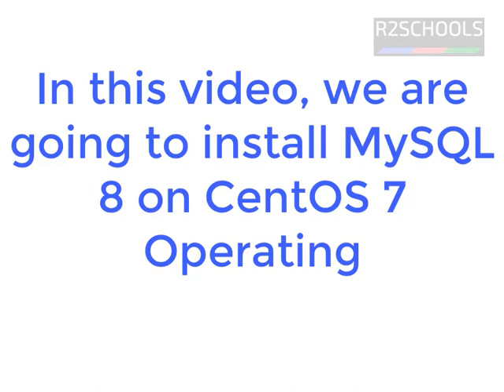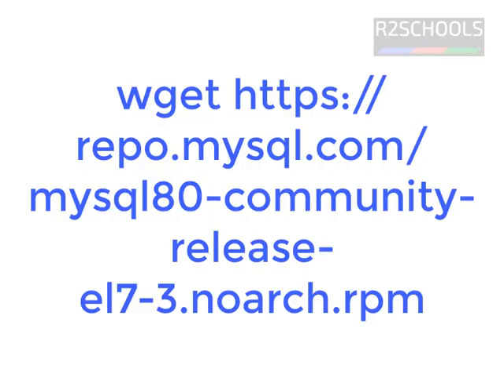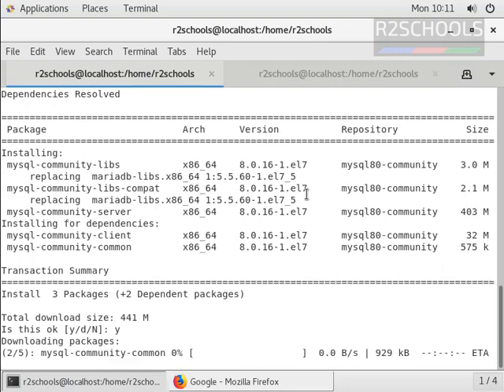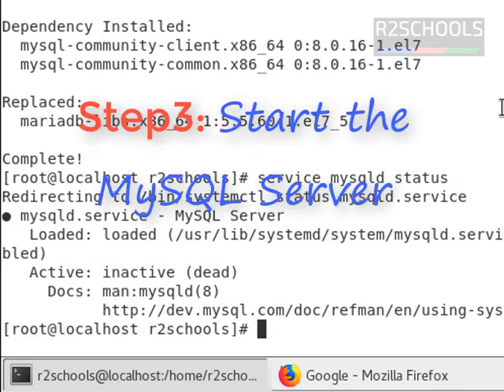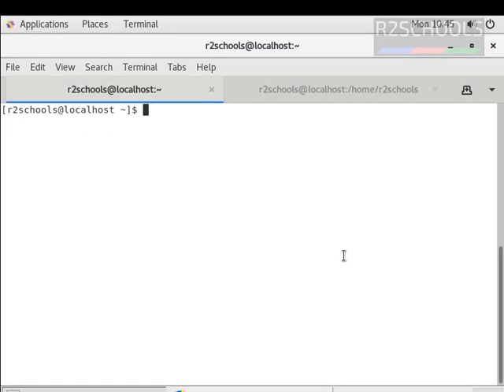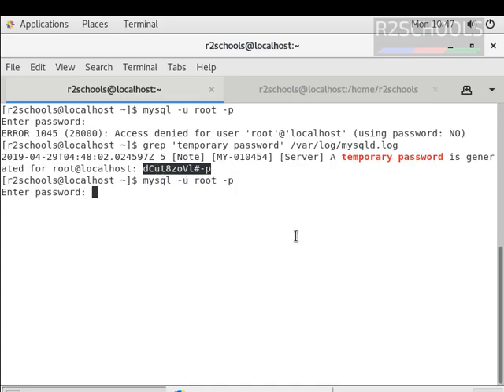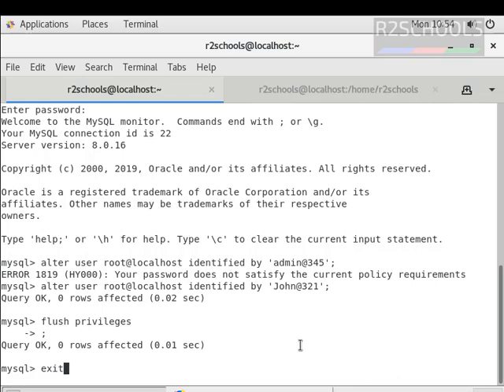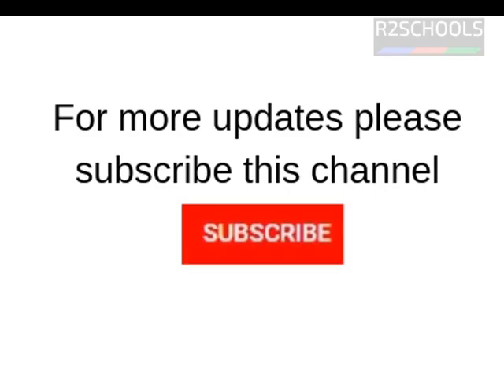1.MySQL DBA: How to Install MySQL 8 on CentOS 7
In this video, we have explained installation of MySQL 8 on CentOS 7.